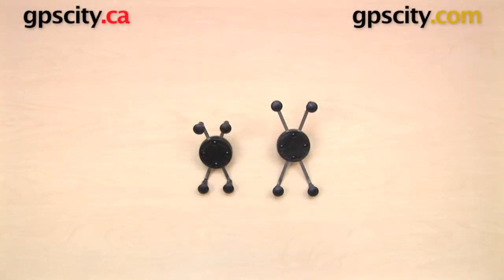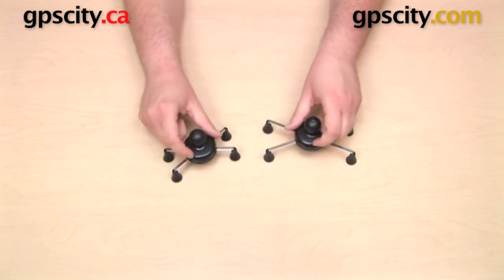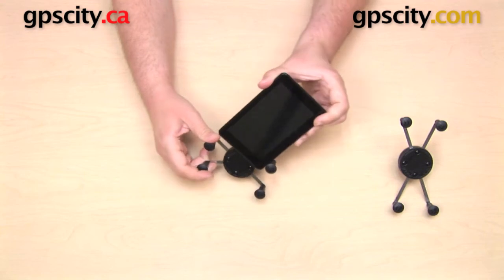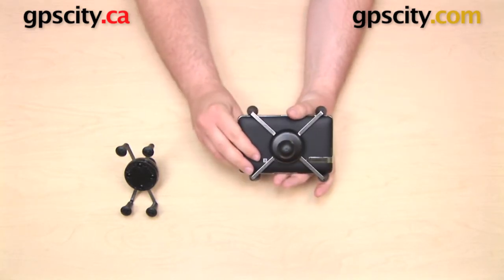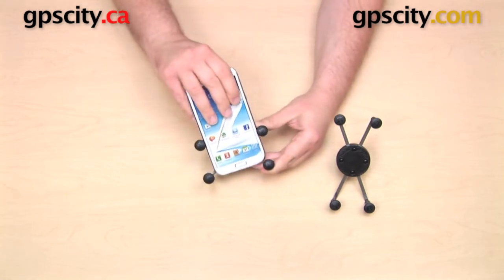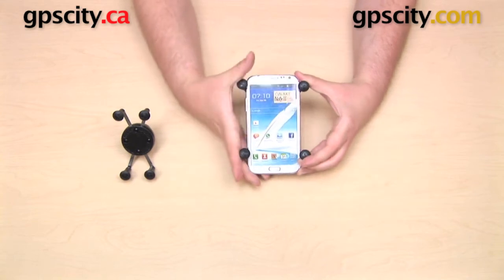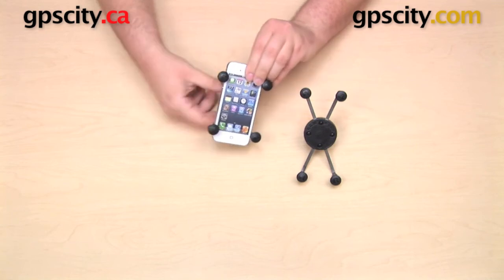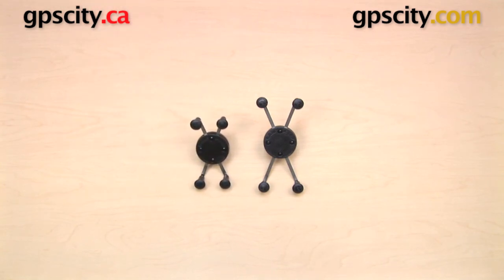RAM X-Grip Cradle Comparison: RAM-HOL-UN7B and RAM-HOL-UN10B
GPS City takes a look at two of the RAM X-Grip cradles, RAM-HOL-UN7B and RAM-HOL-UN10B. These cradles are similar in shape and design, the only difference being that the UN7B cradle will accommodate devices up to 3.25" wide, while the UN10B will accommodate devices up to 4.5" wide.

1-866-GPS-CITY (477-2489)